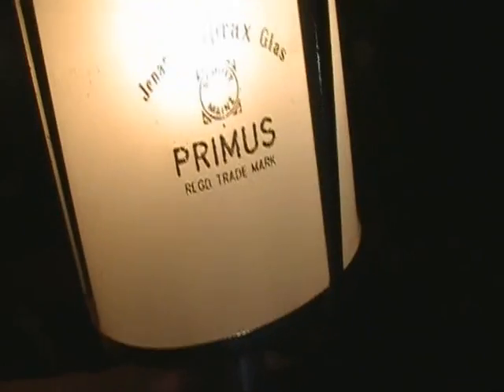Cooking dinner outside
Well testing the old primus 2069 stove in -15C